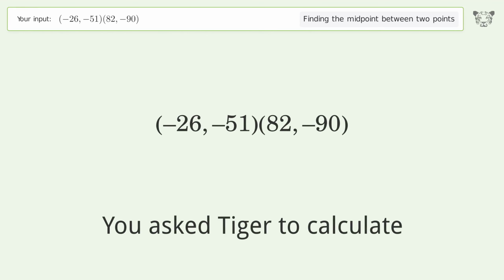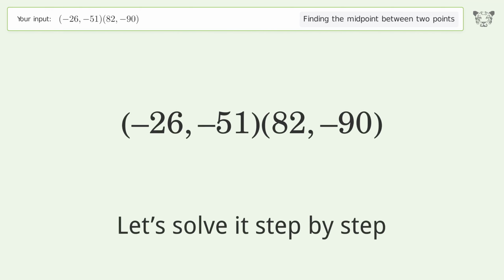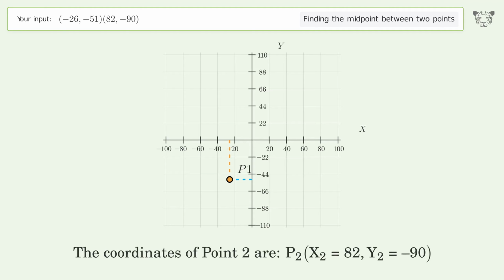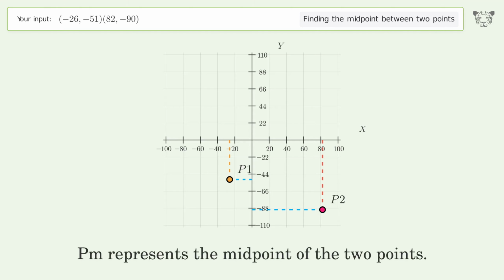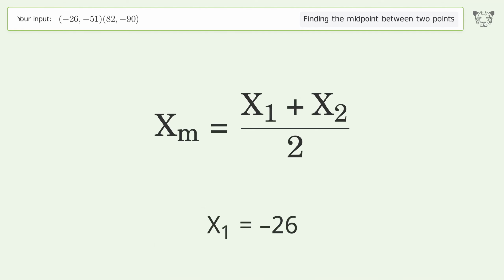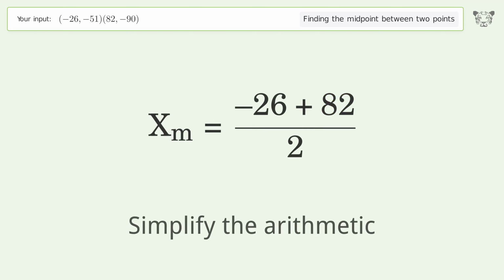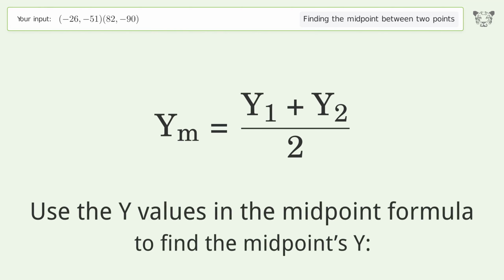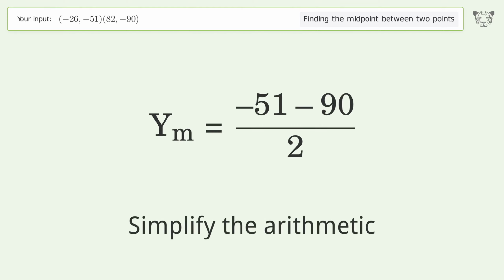Find the midpoint between two points p1 (-26,-51) and p2 (82,-90): Step-by-Step Video Solution